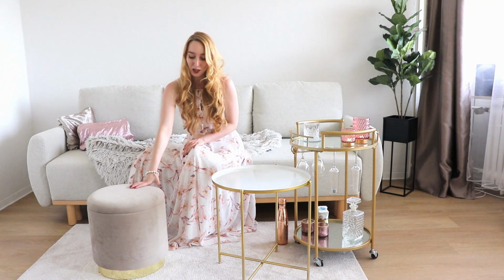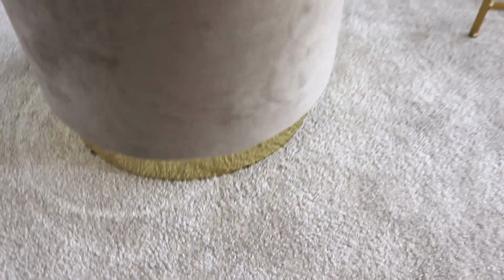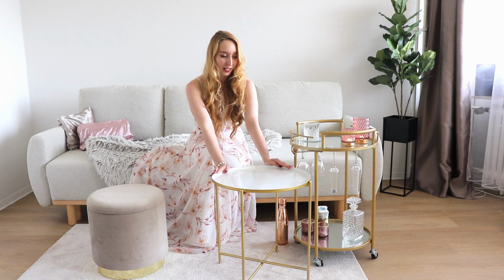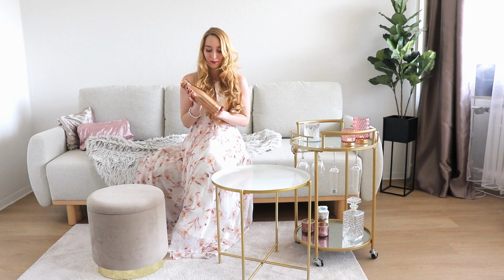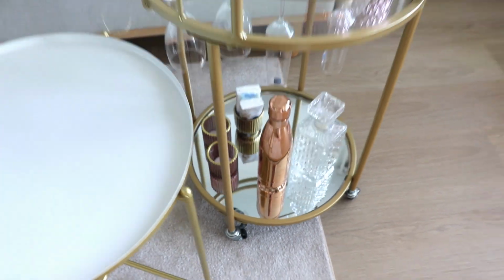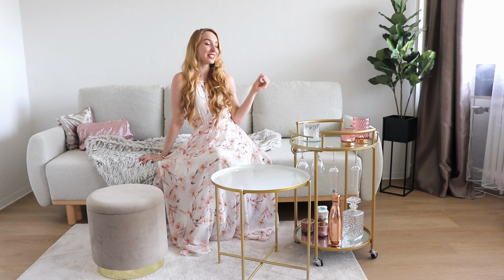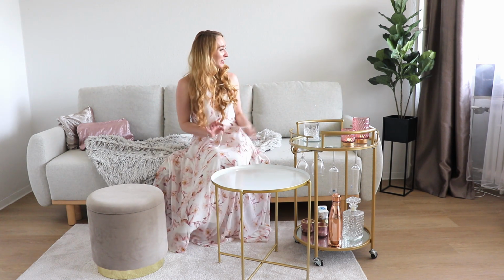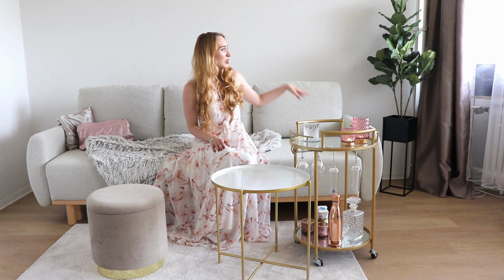Glam up your home - Glamorous home decor haul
An elegant and feminine home decor haul :)

amazon pouf:

Table white &gold Momax:
out of stock, but I´ll update it, when it´s back in stock :)

Bottle: primark

Table (gold& mirror):
Wolwoorth

Fake Plant:
Poco